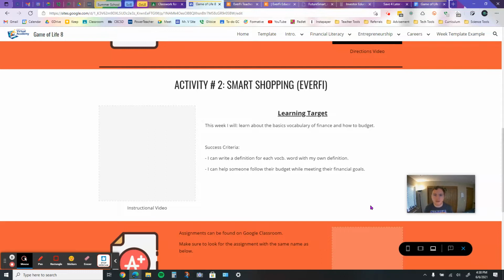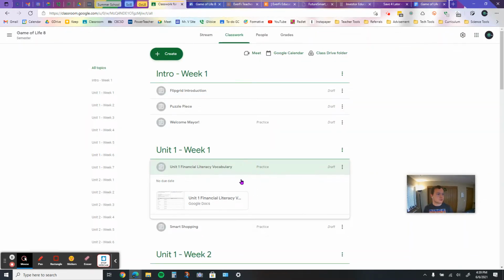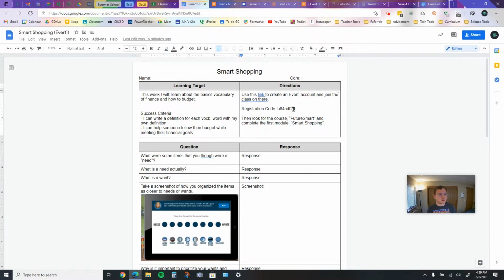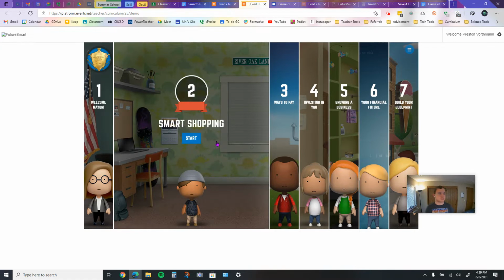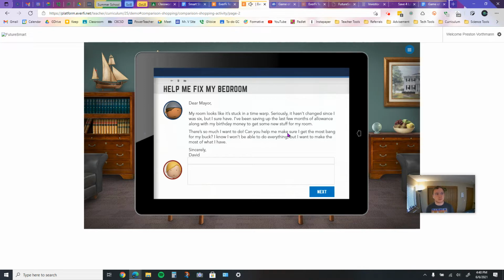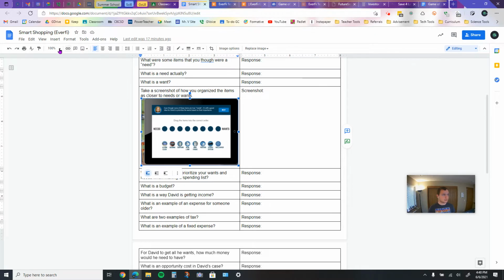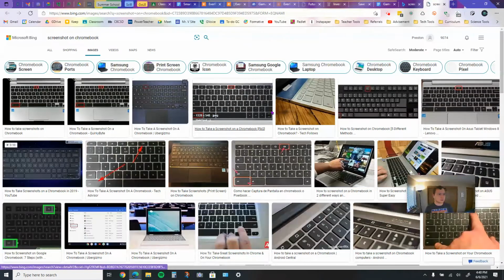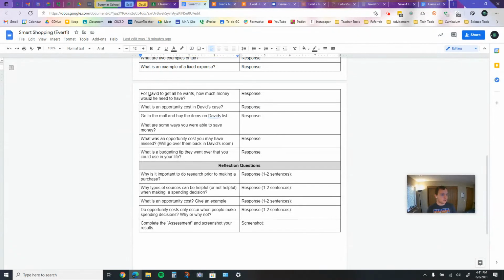1.1.2 Directions: Smart Shopping GoL 8